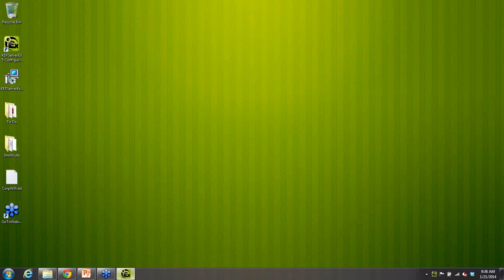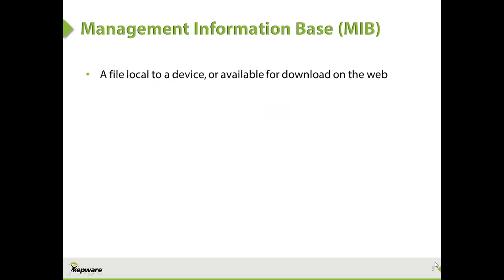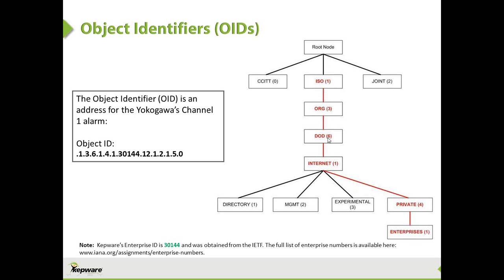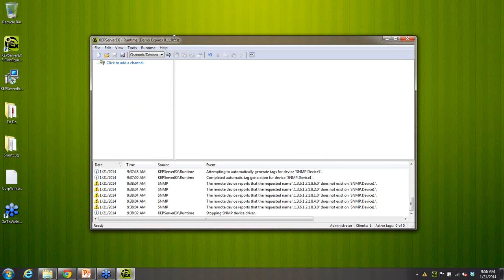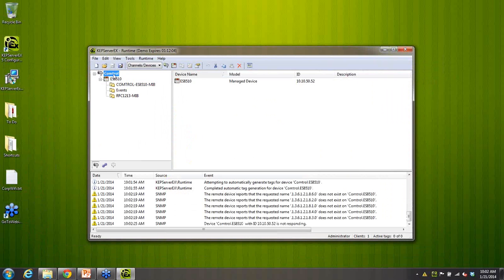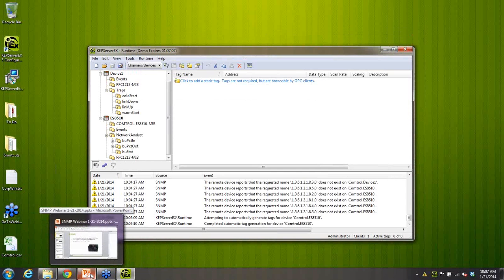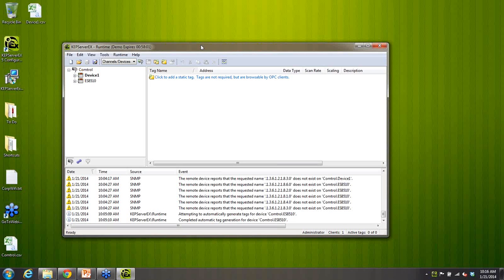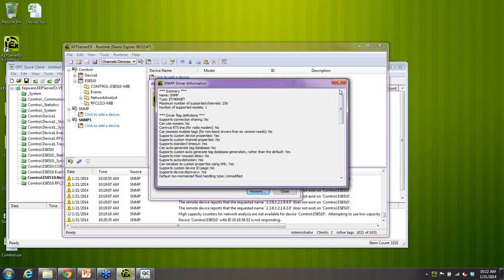SNMP Connectivity with KEPServerEX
Join Kepware Applications Engineer Joanne Okvath for a webinar that details KEPServerEX's ability to collect data from SNMP-enabled devices (such as Uninterruptable Power Supplies and managed Ethernet switches). She includes information on evaluating your network efficiency and planning for network growth using SNMP capabilities, as well as a live product demonstration.